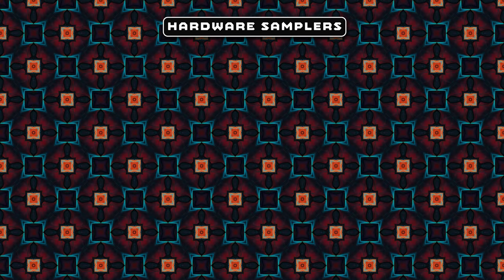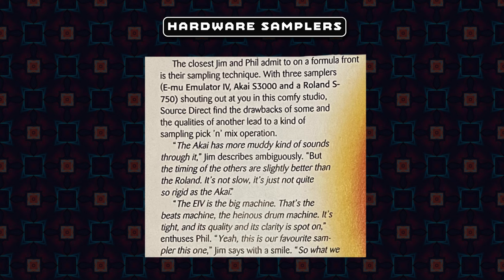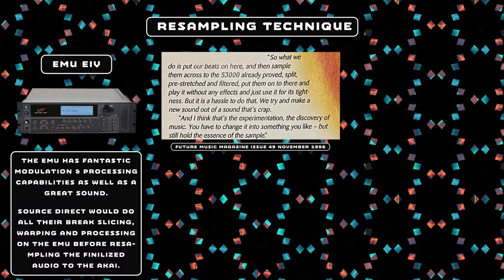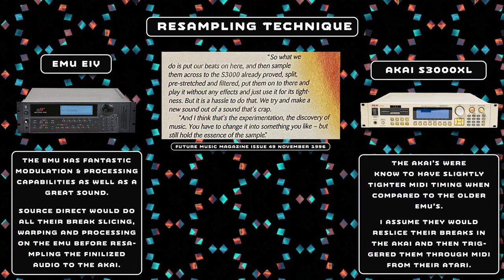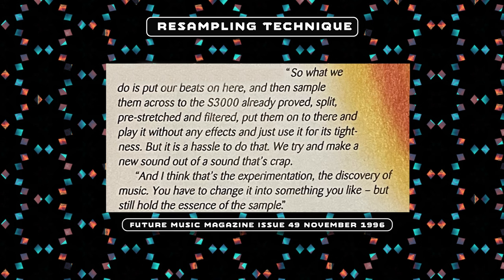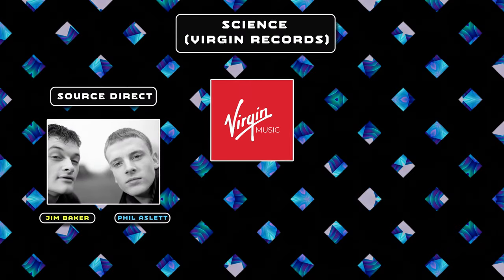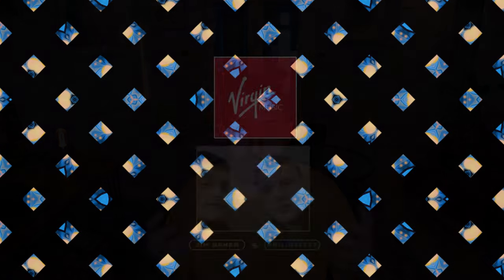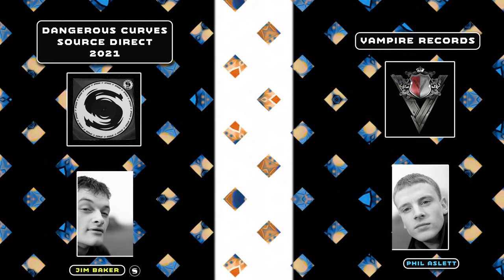Source Direct: The Secrets Behind The Music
I’m super excited to bring you the first part of my Source Direct Breakdown series! I’ve got so much I can’t wait to get into after Easter such as break processing, break programming, pads, bass, FX etc.

I love making this content available for everyone here on YouTube but I’m also trying my best to turn this into a full-time career. Any contributions really make a huge impact on driving me toward my goal!

Happy Easter all :)✌️🥷